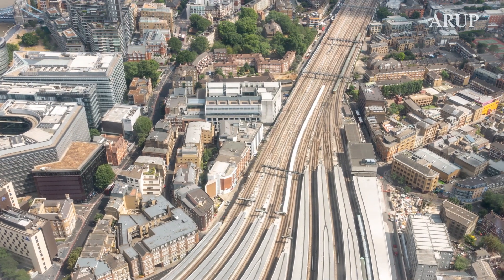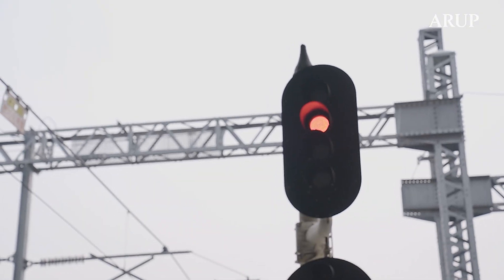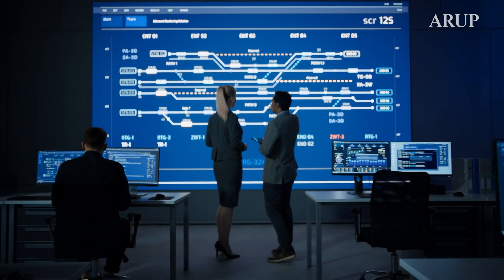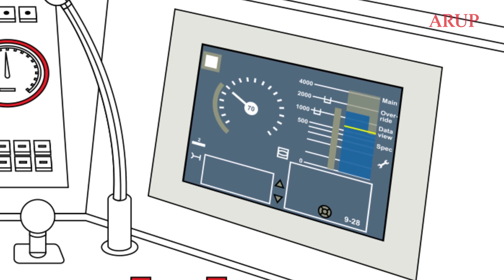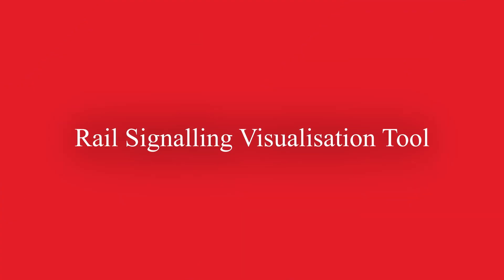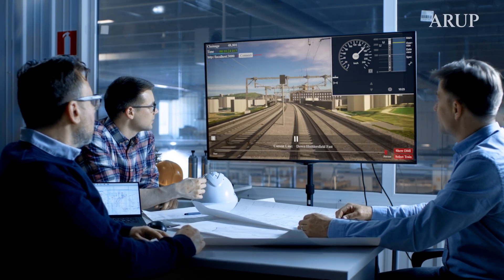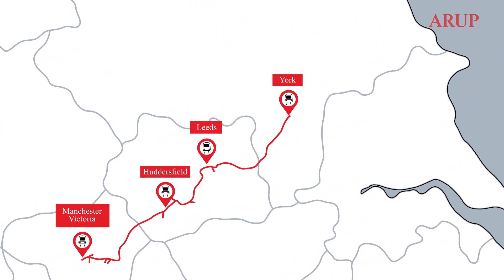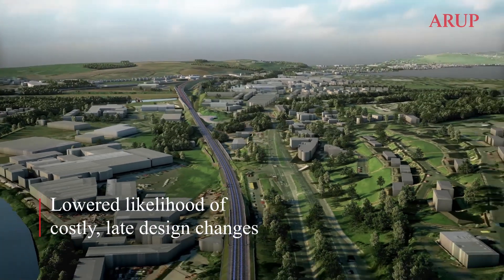Arup's Digital Solutions: Rail Signalling Visualisation Tool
The Rail Signalling Visualisation Tool (RSVT) we developed, allows design engineers to assess how drivers see and respond to in-cab signalling information to ensure that they receive the right information, in the right format, at the right time.

Design engineers and railway owners and operators can use the RSVT to evaluate at an early stage of the design process how the signalling system will behave in the context of its surroundings. The RSVT enables better design and evaluation of rail signalling systems, improving operational safety and making the design and review process more efficient.